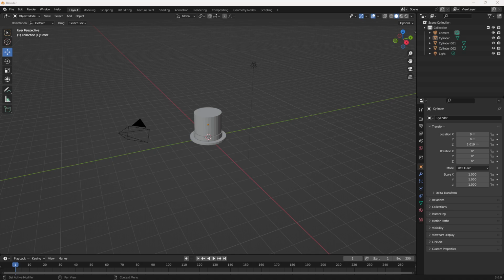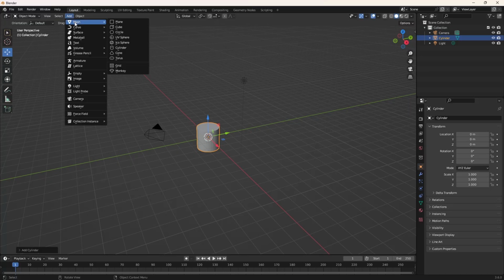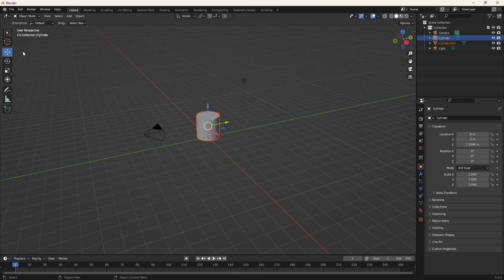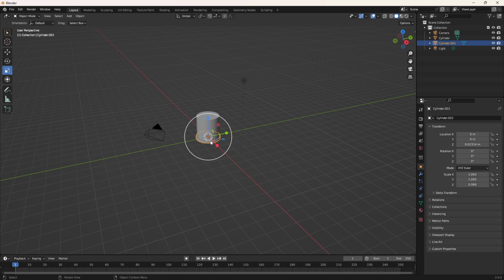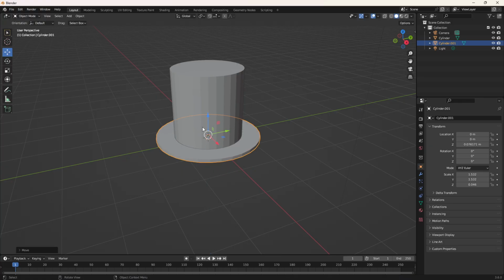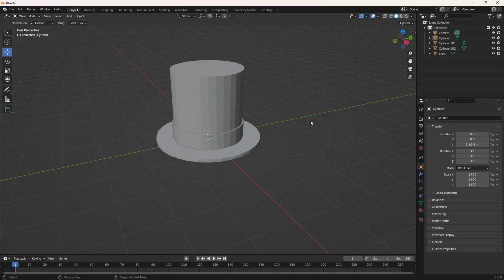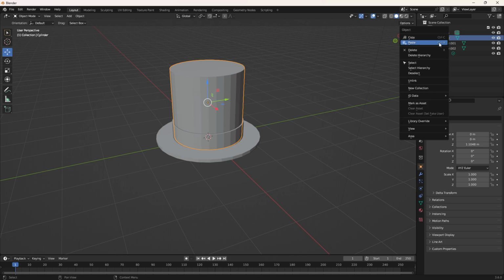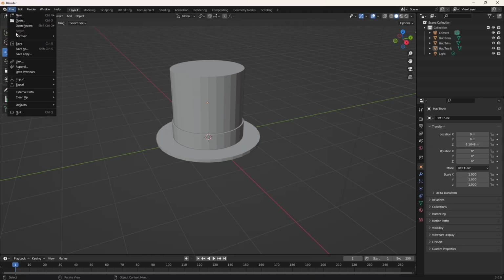Blender - Beginner Tutorials - 04 Manipulating Objects with Position and Scale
Now that you are getting more comfortable in Blender, let’s take things a step further and combine a few objects to make a traditional top hat object.